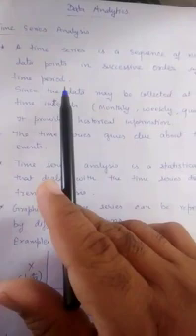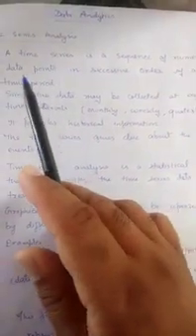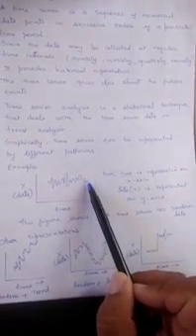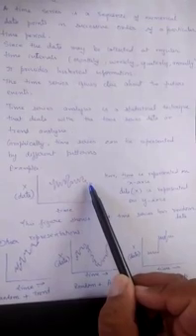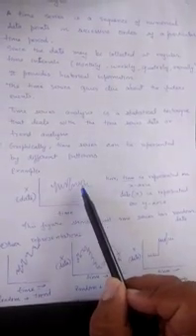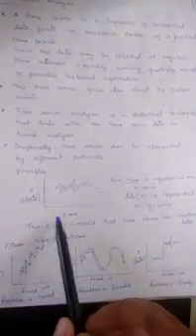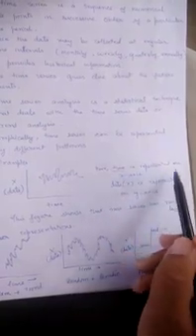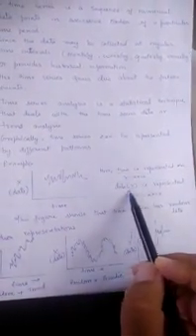ME II Year IV Sem Data Analytics : Time Series Analysis by Dr. Deepak Paliwal, (GITS , Udaipur)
Video Lecture on Data Analytics : Time Series Analysis by Dr. Deepak Paliwal, (GITS , Udaipur)